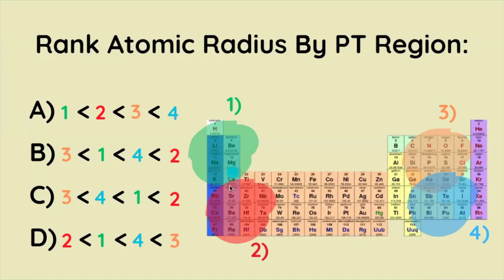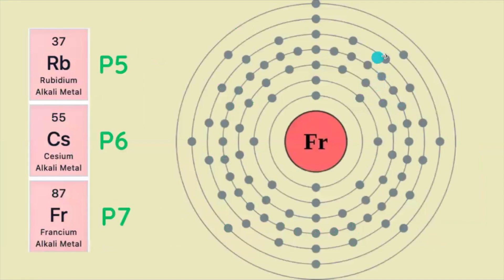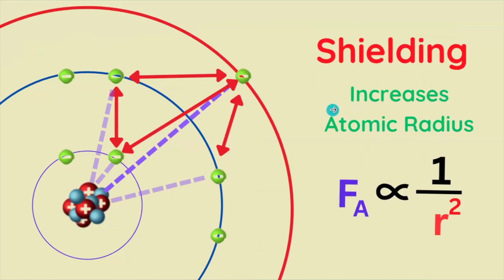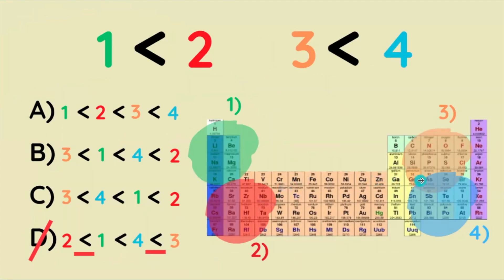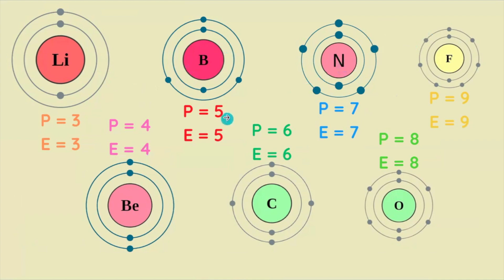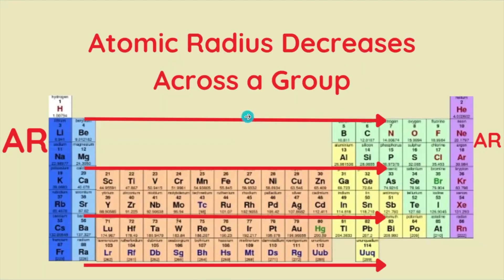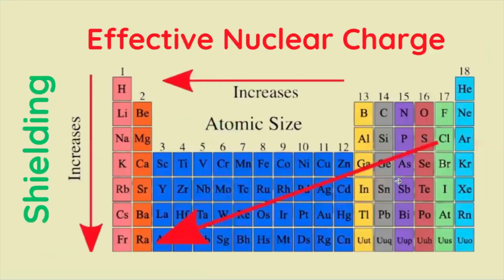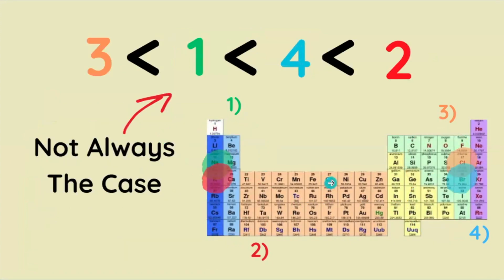Atomic Radius: Rank The Corners The Periodic Table By Size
Which Region of The Periodic Table has the biggest atomic radius sizes? The smallest? Here we find out the order ranking and the reasons why.

Welcome to Crush College Chemistry! A place where we develop critical thinking skills and ultimately the ability to decide whether Med School is the place for us.